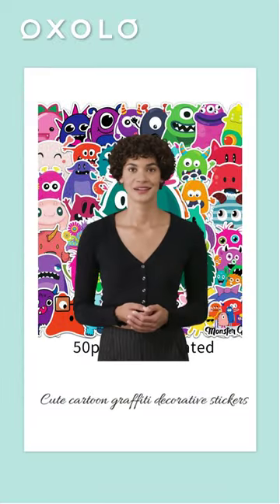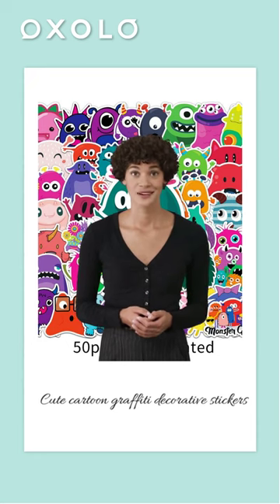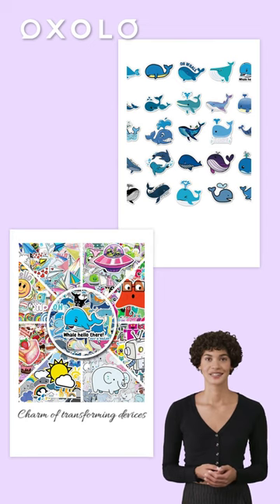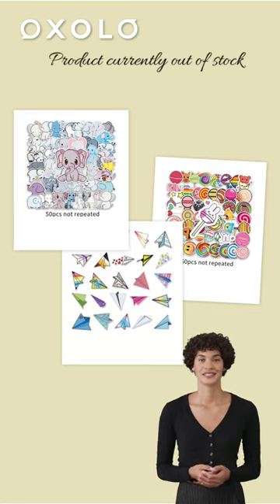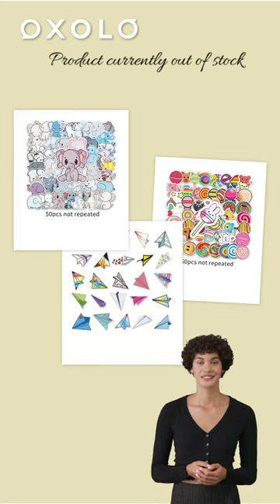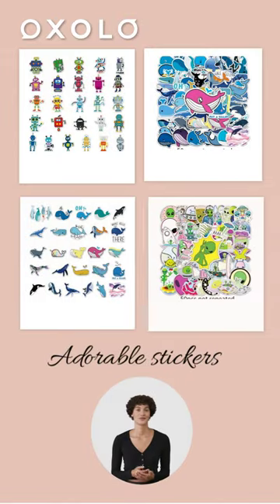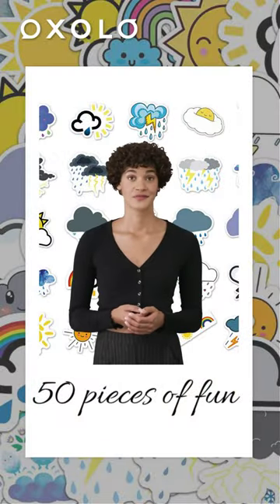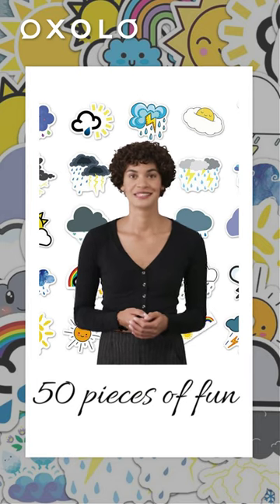Cute Cartoon Graffiti Decorative Stickers For Cups Laptops Suitcase Mobile Phones